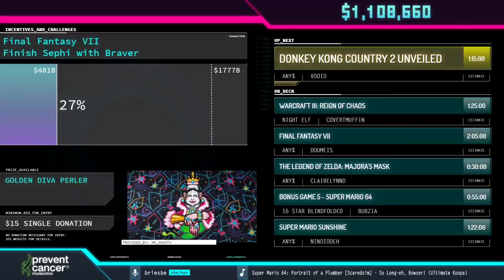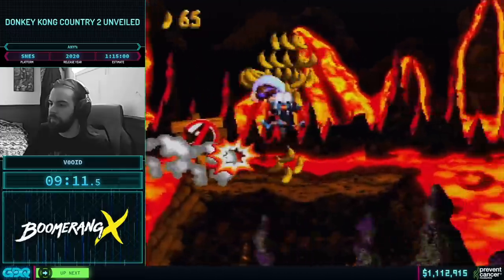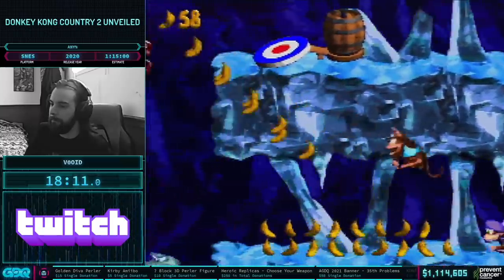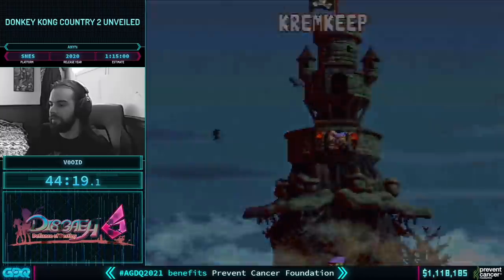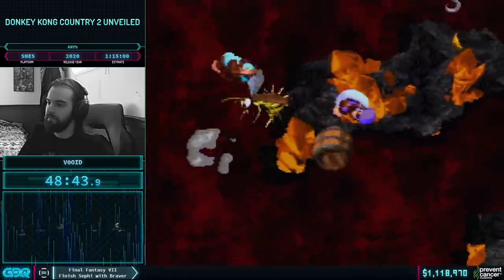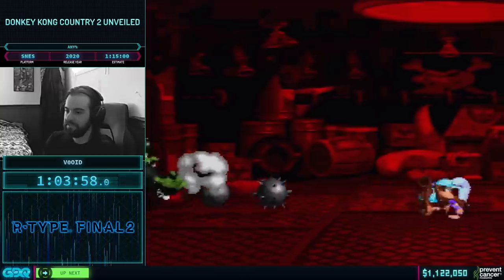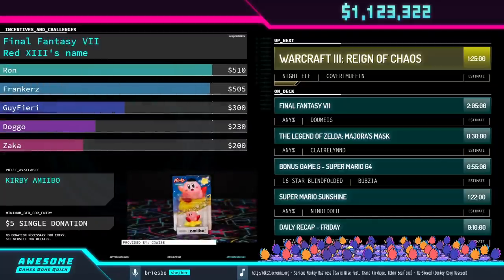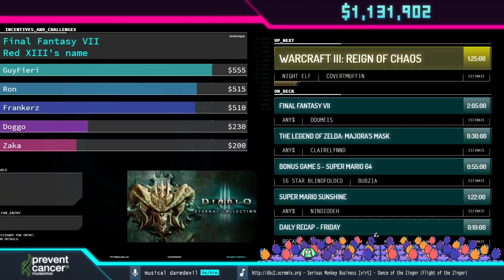Donkey Kong Country 2 Unveiled by V0oid in 1:06:50 - Awesome Games Done Quick 2021 Online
Runner introduction starts at 0:50
Run starts at 1:46
Prizes starts at 1:17:10
Commentary is provided by bluebeary26
briesbe is host

This speedrun was recorded during Awesome Games Done Quick 2021 Online, a week long charity speedrun marathon raising money for the Prevent Cancer Foundation. Awesome Games Done Quick 2021 Online is just one of the many charity marathons organized by Games Done Quick. For more information on AGDQ2021 Online, find us